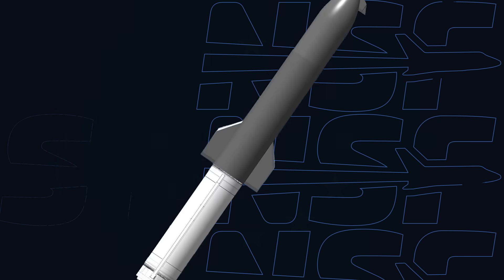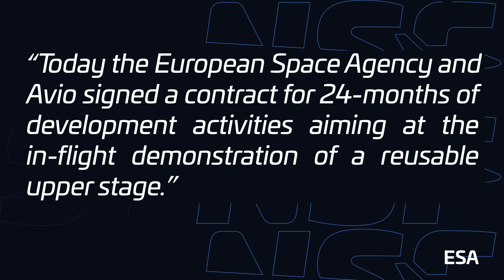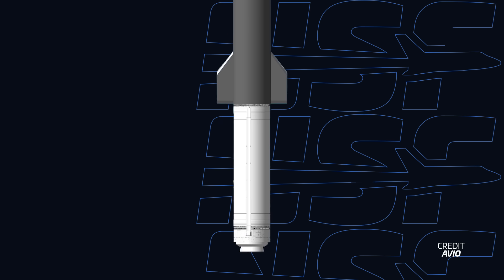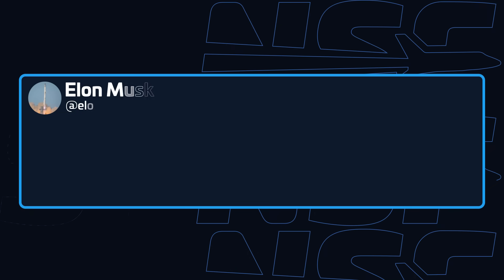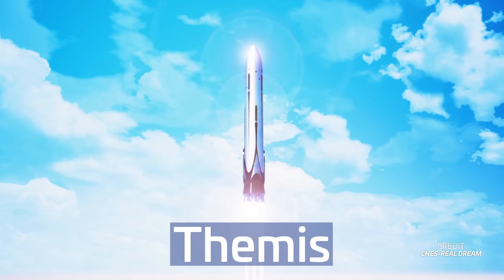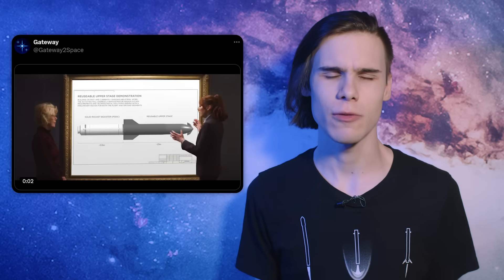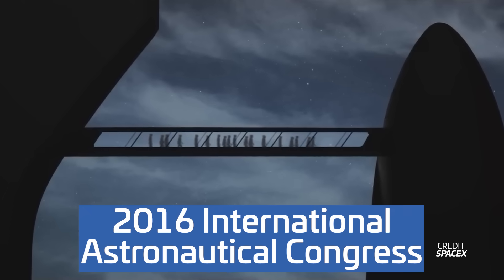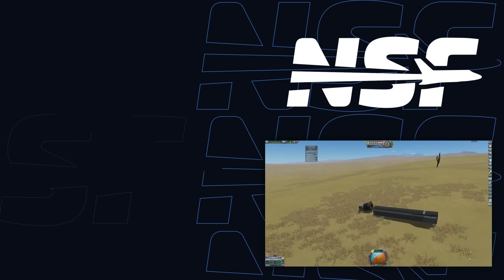Europe Has A New Starship Copy - But Is It Too Late?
Join us as we dive into the 13-years-late world of European spaceflight with Avio’s bold new project - a reusable upper stage that’s drawing comparisons to SpaceX’s Starship! Backed by a €40 million ESA contract, Avio is developing a compact, methane-fueled vehicle powered by a P120C solid rocket booster, aiming for an in-flight demo within two years. We’ll break down the design, its similarities to Starship, and why it’s got the space community mocking it on social media. Plus, stick around to see how we recreated this quirky concept in Kerbal Space Program (it might need some landing legs).

🖊️ Written by Ryan Caton (@DPodDolphinPro).
🎥 Video from Max Evans, D Wise, Avio, Centre Spatial Guyanais, ESA, Stoke Space, Rocket Factory Augsburg, CNES-REAL DREAM, SpaceX, ArianeGroup, CASBAA.

LDAPAABJRG2UMCU3